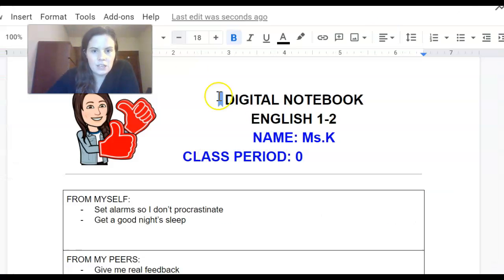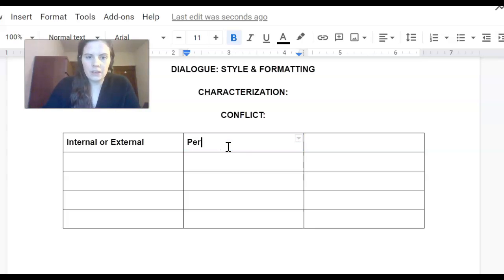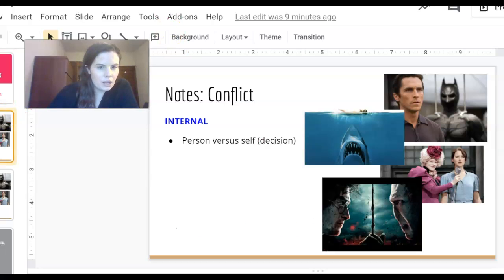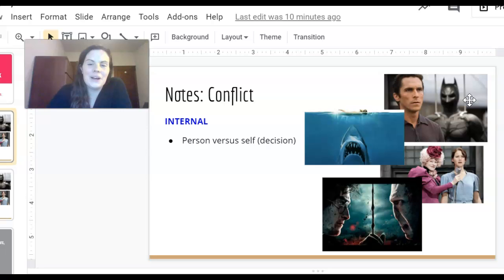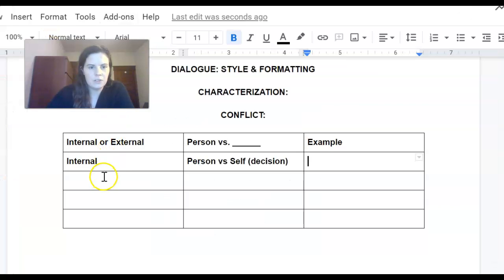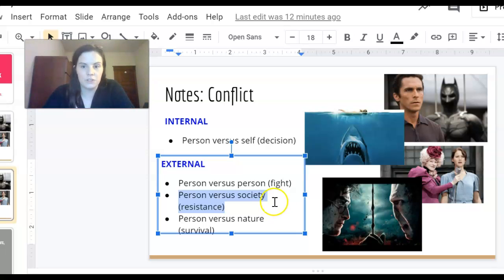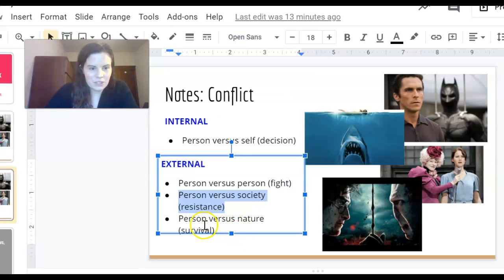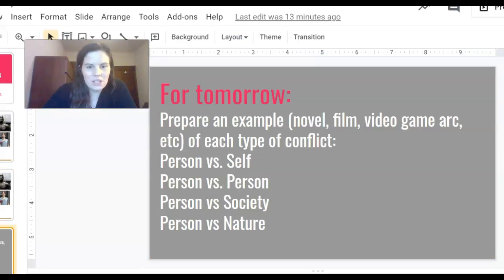1.11 Async Conflict Lesson